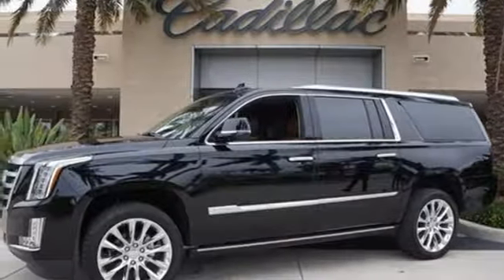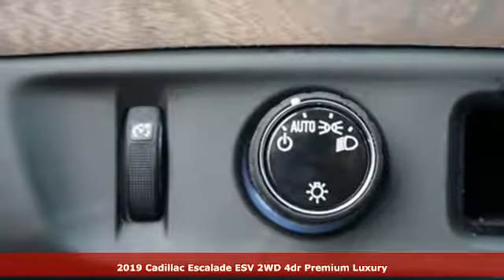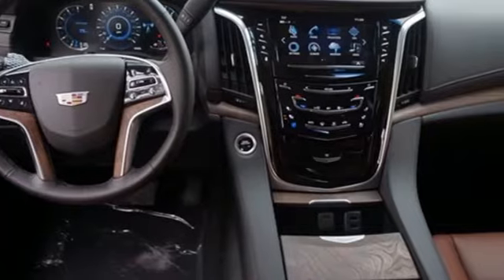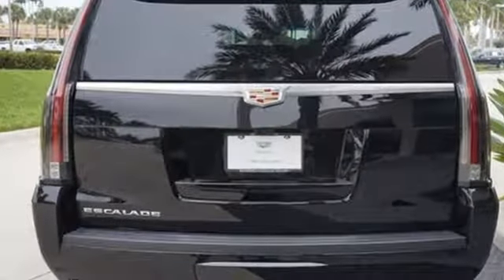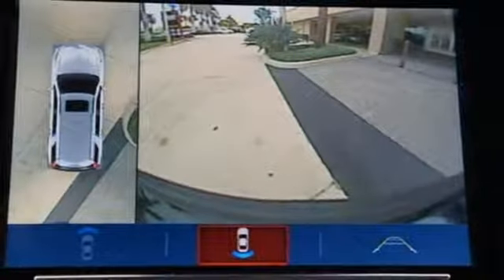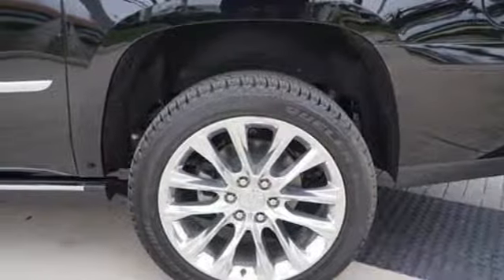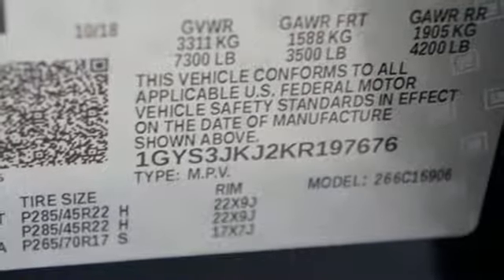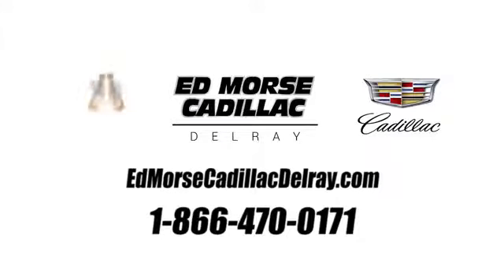New 2019 Cadillac Escalade ESV Delray Beach Boca Raton, FL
Year: 2019
Make: Cadillac
Model: Escalade ESV
Trim: Premium
Engine: V8
Transmission: 10-Speed Automatic with Overdrive
Color: Black
Interior: Kona Brown With Jet Black Accents
Stock #: KR197676
VIN: 1GYS3JKJ2KR197676
Recent Arrival! 2019 Cadillac Escalade ESV Premium Black Raven

Address:
2300 South Federal Highway